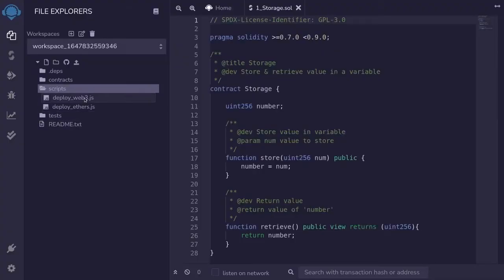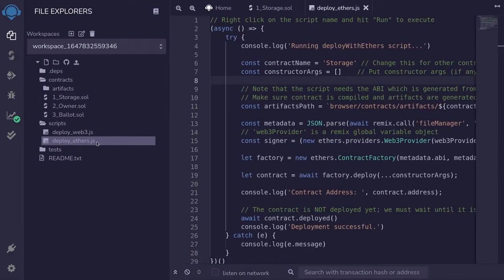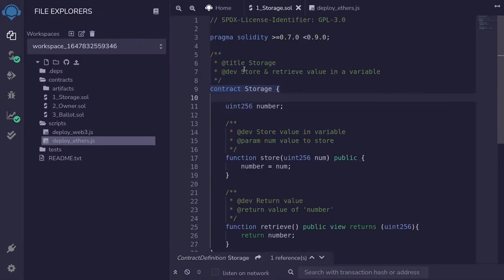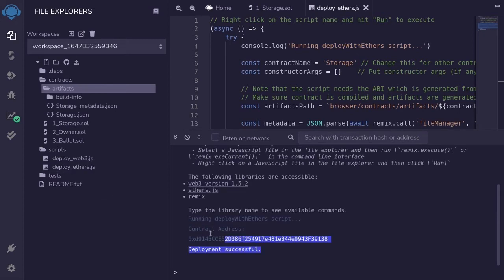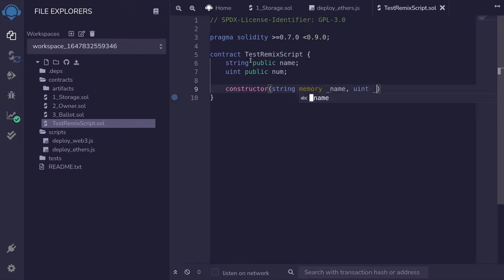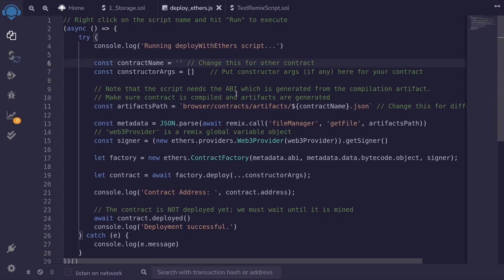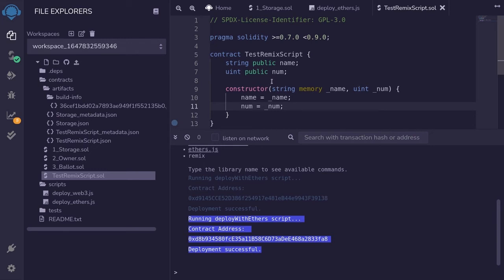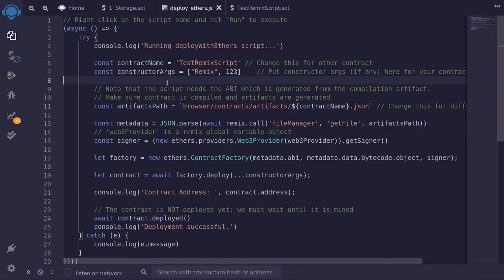Running a Script from Remix